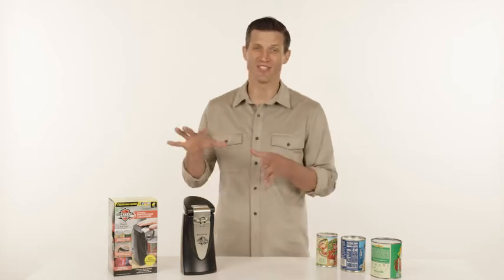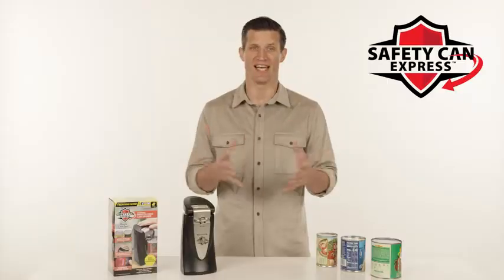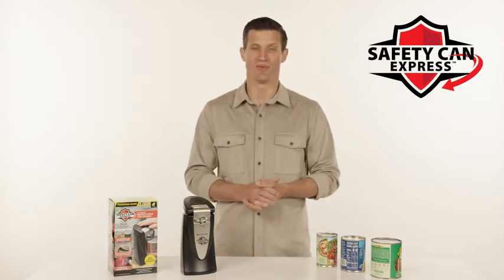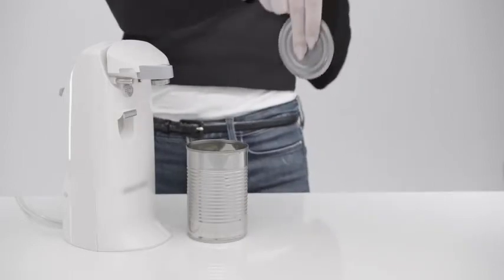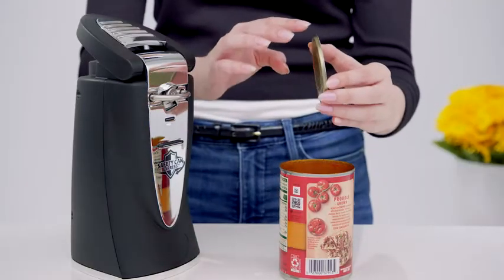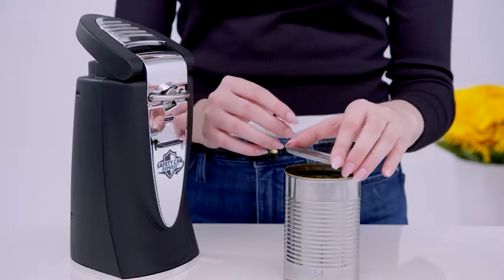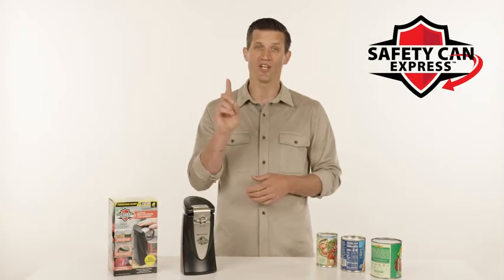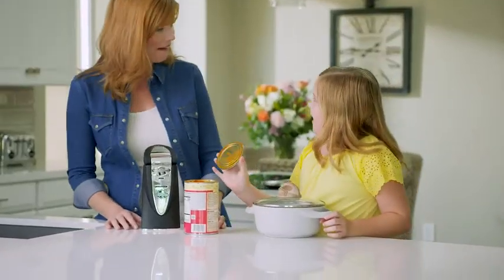Original Safety Can Express As Seen On TV by BulbHead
Original Safety Can Express As Seen On TV by BulbHead - Easy One-Touch Operation - Effortless Electric Can Opener, 9 Inch